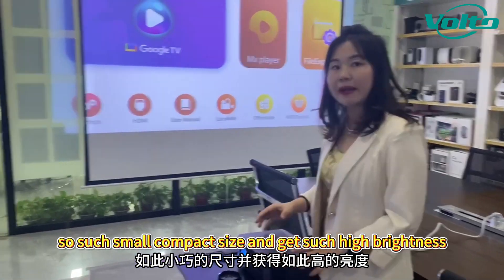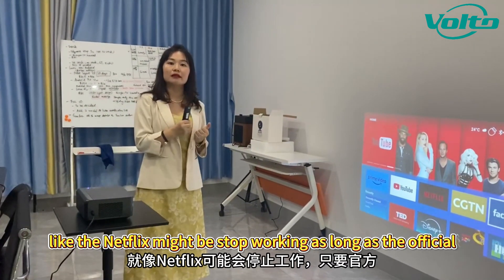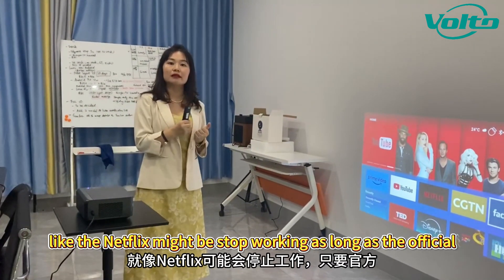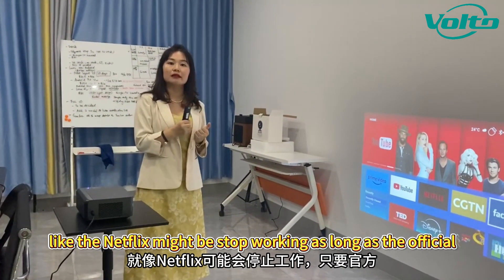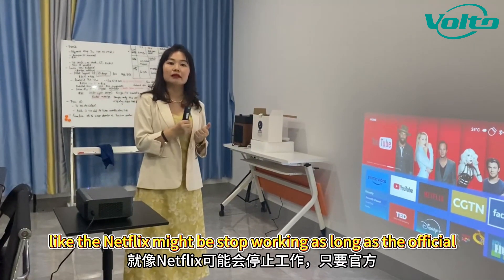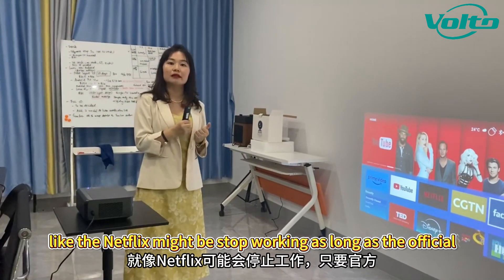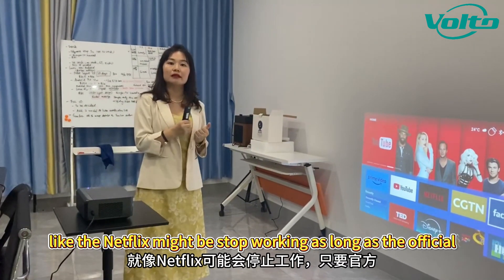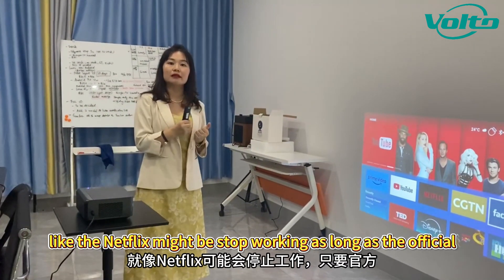Volto SUN708 Projector Beat up Wanbo X5 Pro which announcing 1200ANSI lumens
SUN708 is the most cost efficient high brightness level 1080p LCD projector ever in market.
SUN708 is full HD 1080P resolution at 600ANSI lumens real tested,with MTK9269 chipset can support 4K videos, don't see it's high specs, the price will not push you away
We’ve compared our SUN708 with the Wanbo X5 PRO projector which announcing 1200ansi lumens, and the brightness and color reproduction performance is just similar!